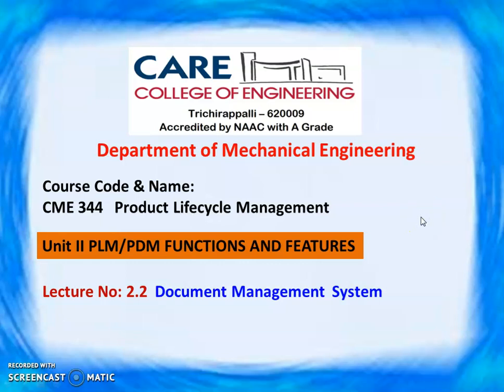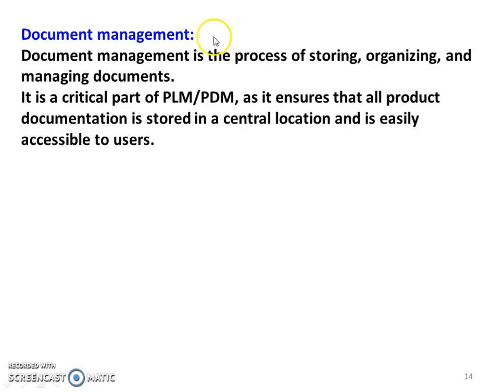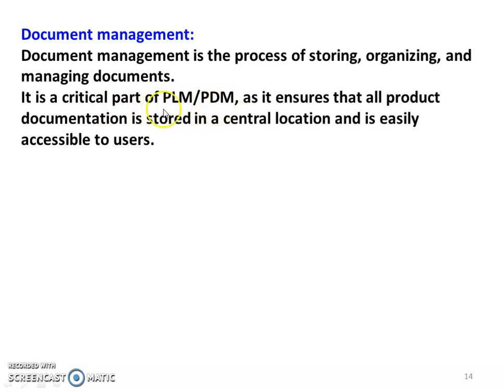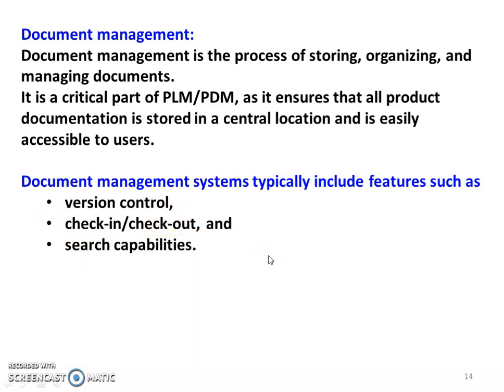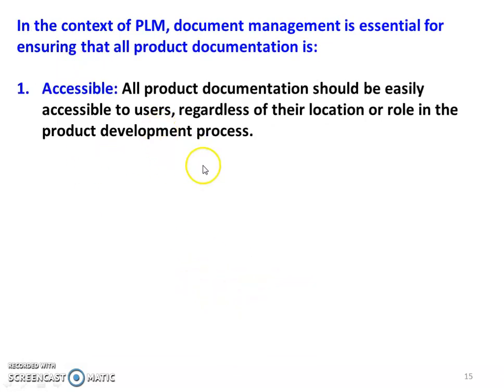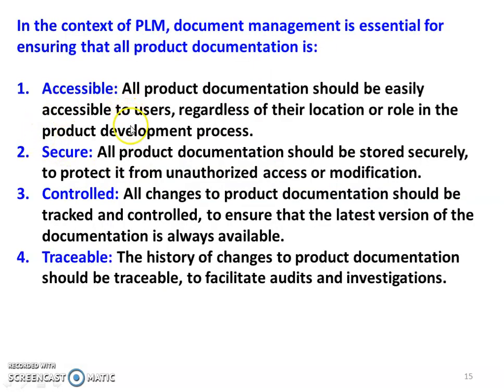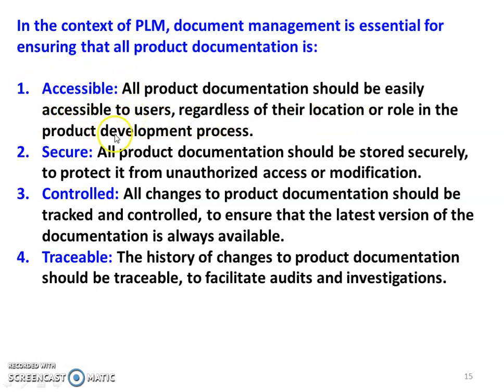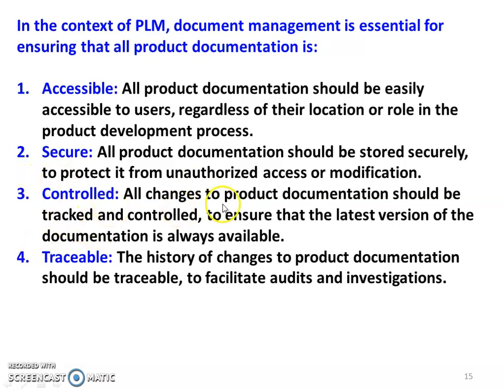PLM 2.2 Document Managment System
Document Managment System